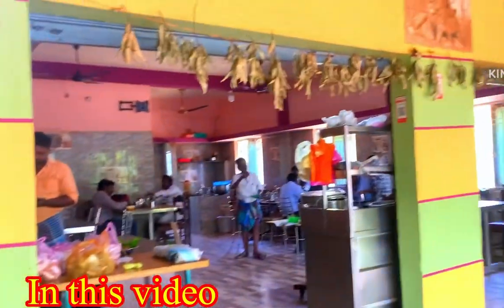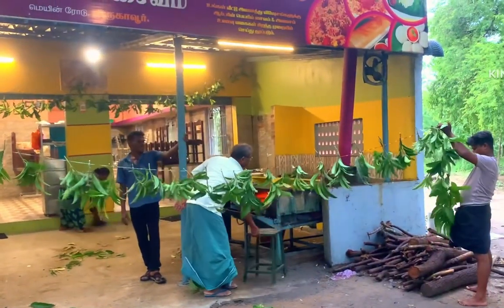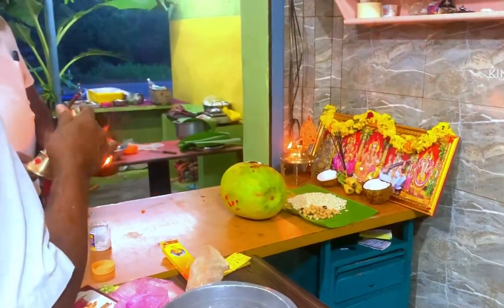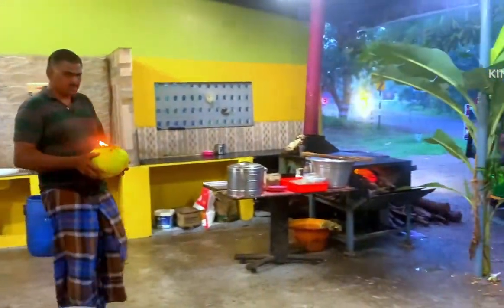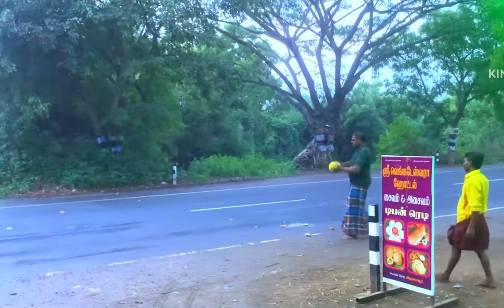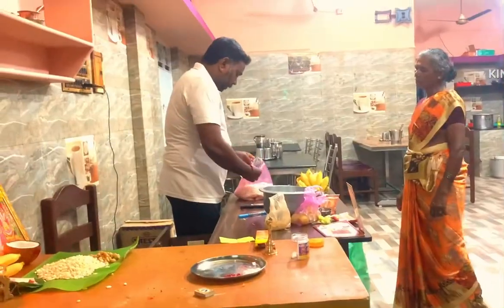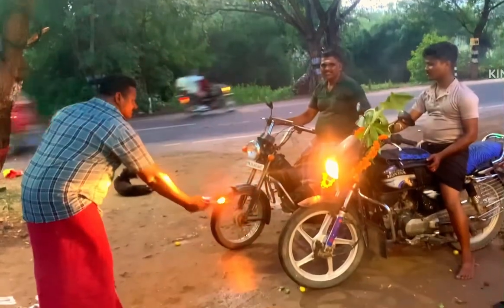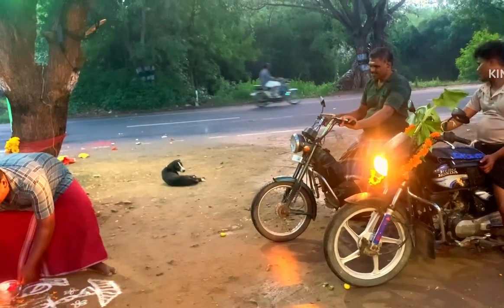ஆயுத பூஜை சரஸ்வதி பூஜை | ayadha poojai I Tamil Nadu in India